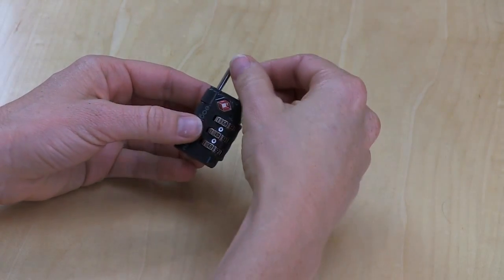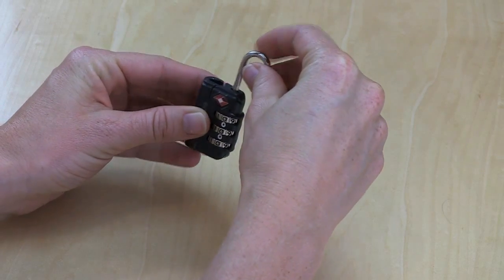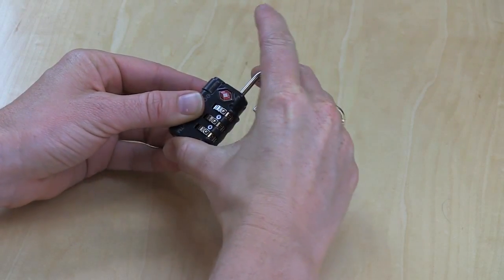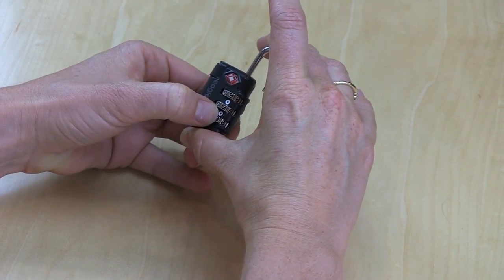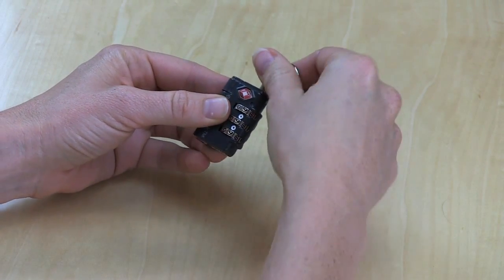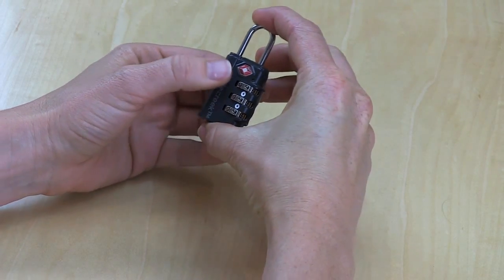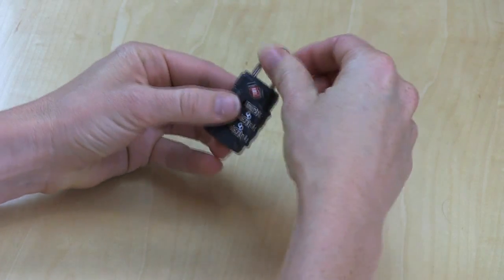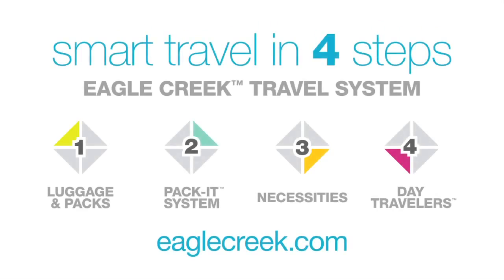3-Dial TSA Lock® & Cable | Eagle Creek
This is a great travel combo: It's TSA Travel Lock meets flexible cable.

Use the lock to secure the lockable zippers on your luggage closed. Then, use the cable to secure your bags to each other (should you leave them a your hotel's front desk before check-in or post check-out). Or you the cable to secure your travel bag to something fixed (maybe a table or chair) should you be dining and want a little extra travel security.

Whatever travel situation you find yourself, having an option for a bit more security provides peace of mind.

Shop Eagle Creek travel locks and smart travel and luggage accessories